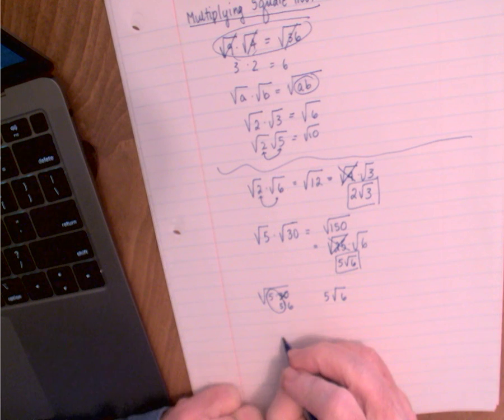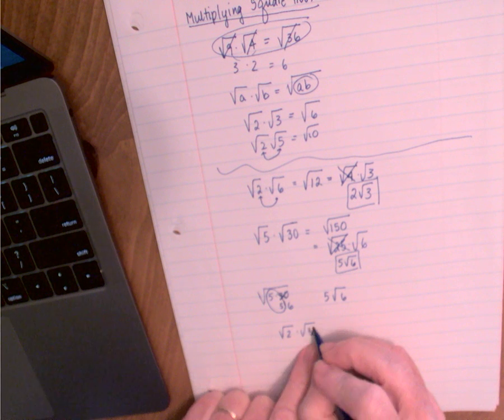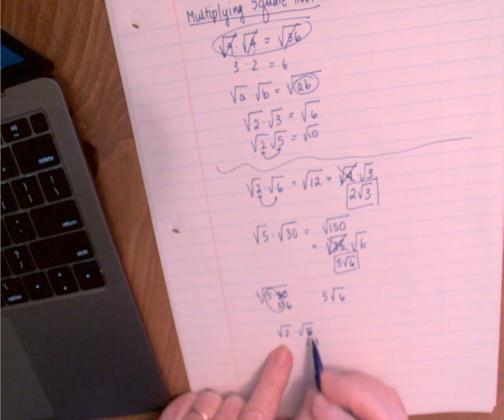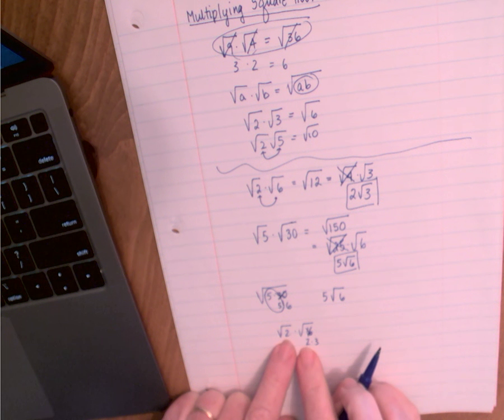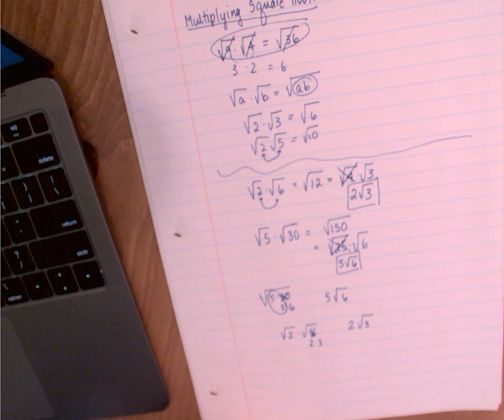Multiply Square Roots and Simplify Result